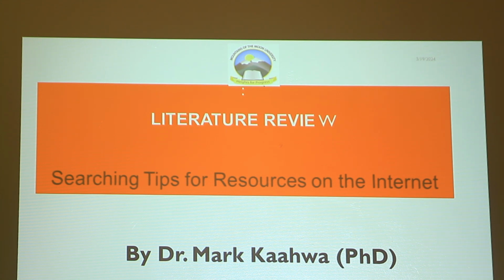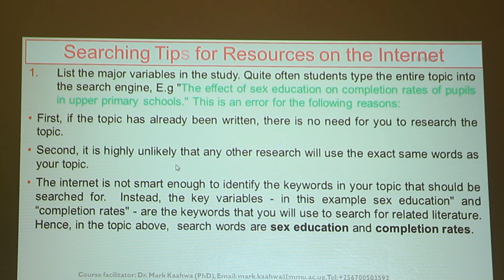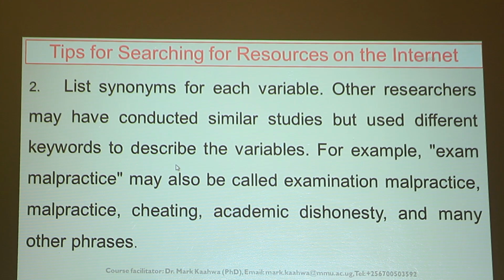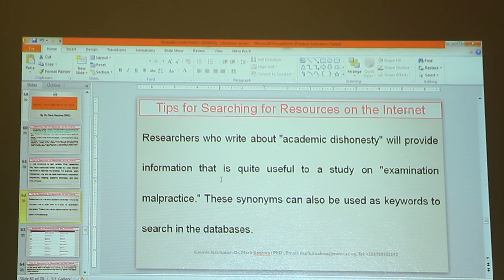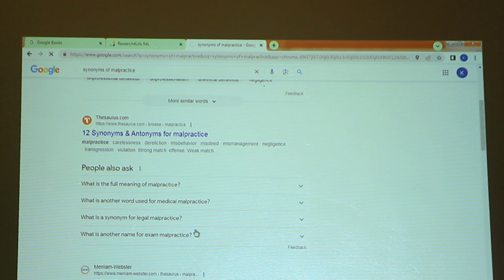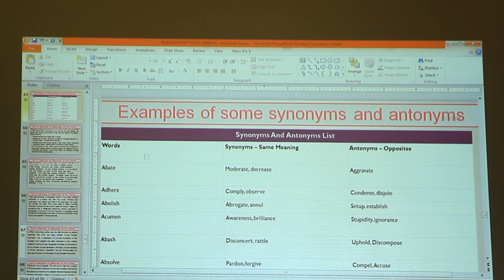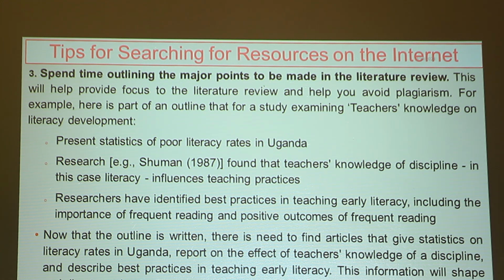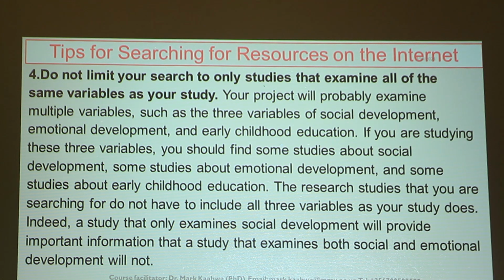LITERATURE REVIEW Searching Tips for resources on the internet 3